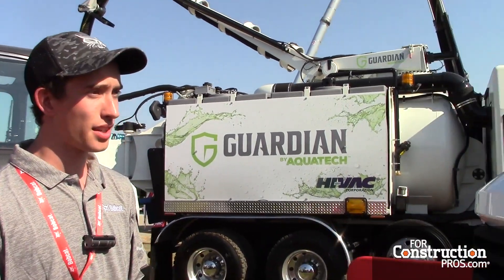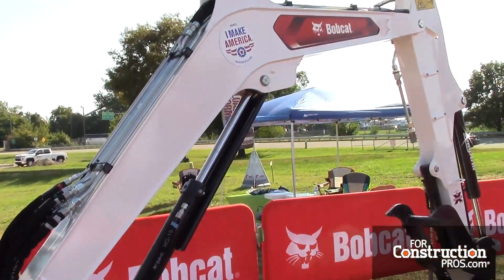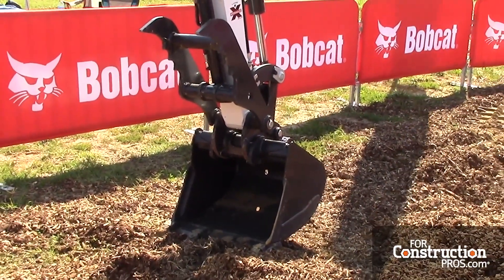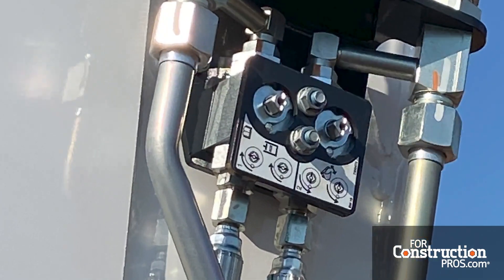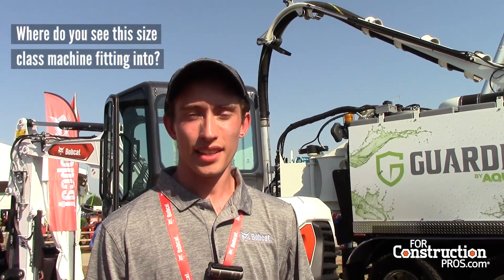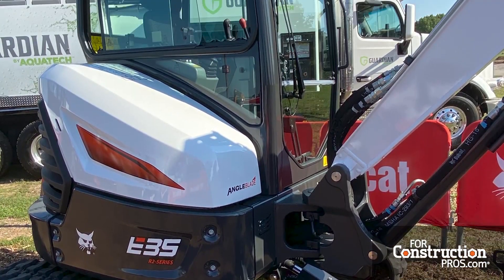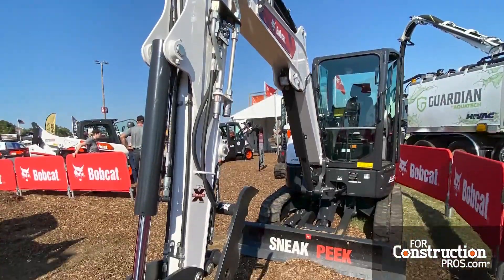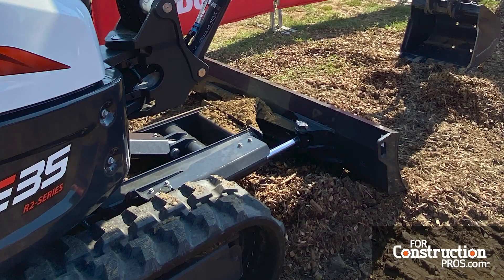Bobcat 3-ton R2 Series Excavator Design Updates Ease Operation and Service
Elliott Stone, design engineer, Bobcat, walks through the latest updates to the 3-ton R2 Series excavators, including an integrated rod eye lift point, relocated auxiliary couplers, clamp diverter option, updated LED lights, upgraded low-effort joysticks and more.